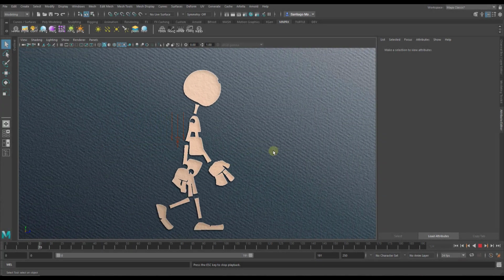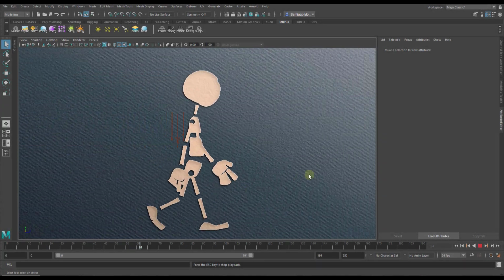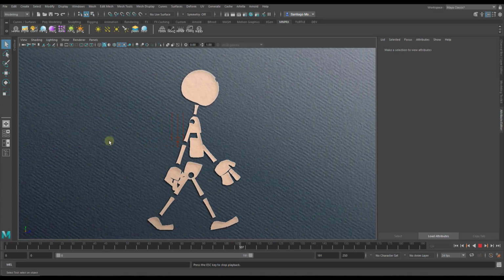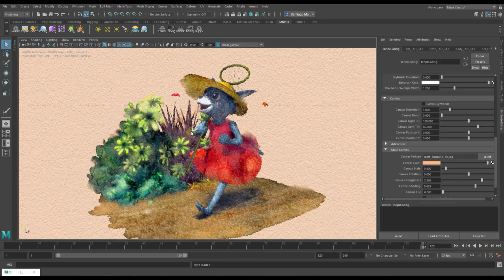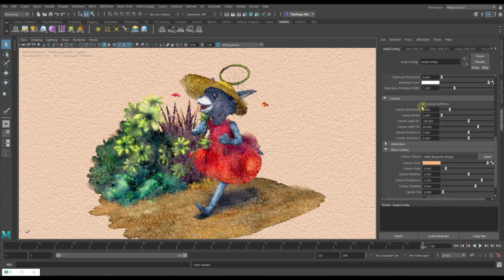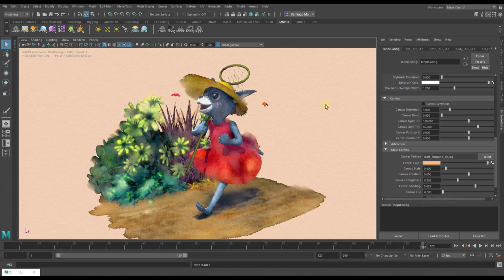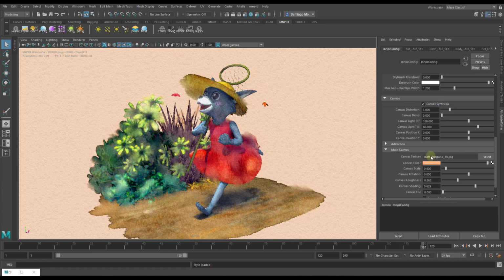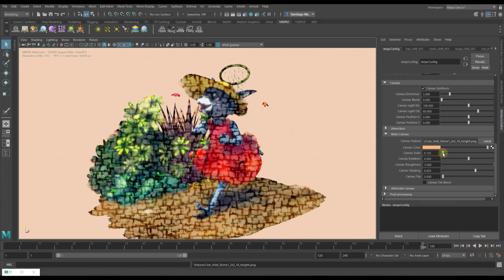Quick Tip #1 - Infinite Canvas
🔽 Click for information

Learn how to activate and use the new infinite canvas feature in MNPRX. You can load any heightmap and automatically generate a seamless infinite texture to use in any 3D style.

In this tutorial, we will be stylizing "Note" - Daughter by Wen Yeh.